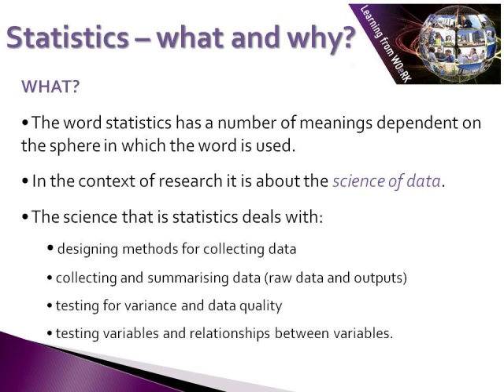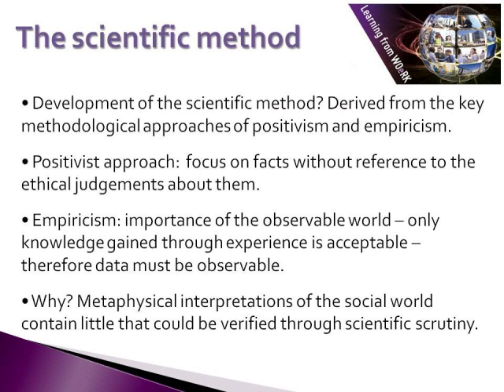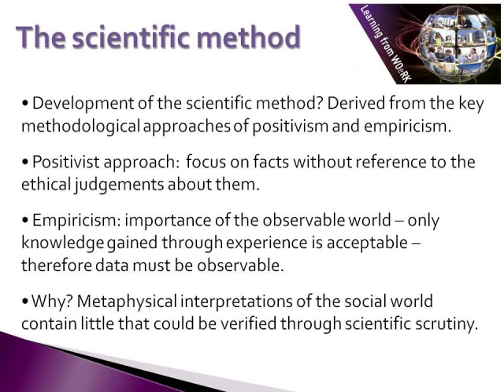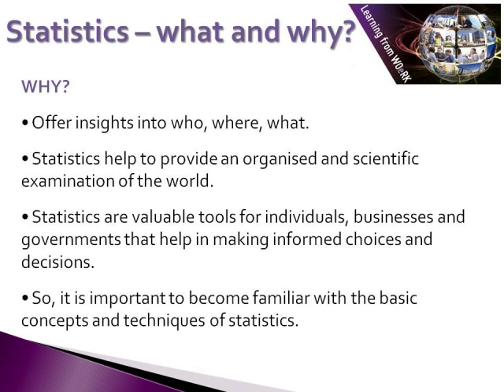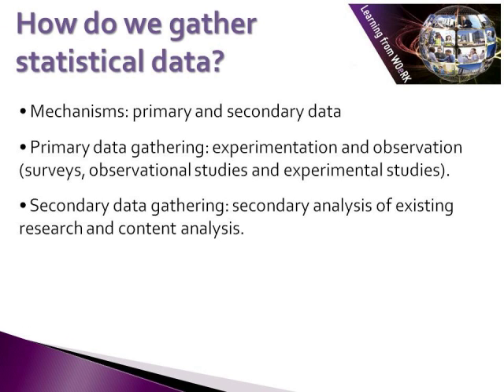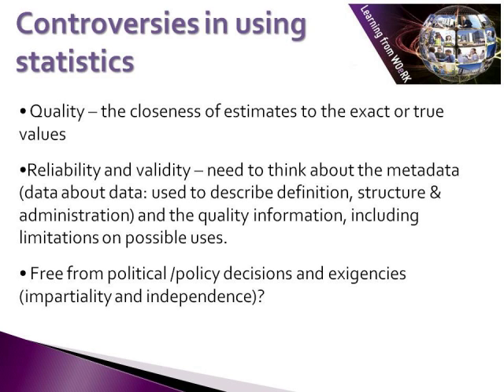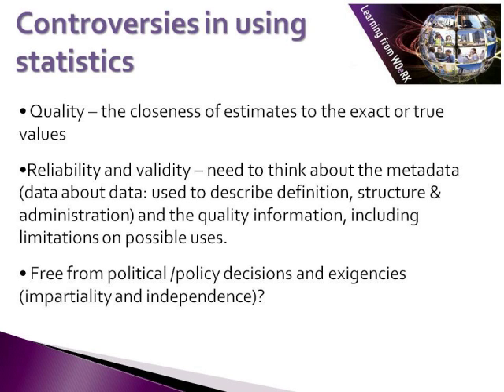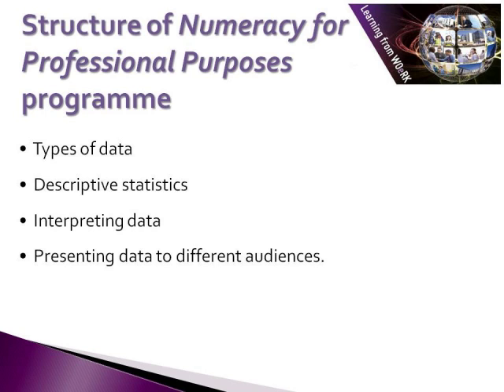Statistical Data in Research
This presentation by Laura Lake is part of the module Numeracy for Professional Purposes, and was developed at Plymouth University by the Learning from WOeRK project.